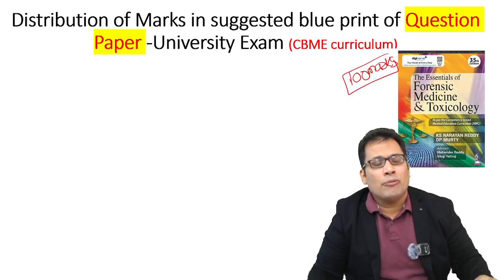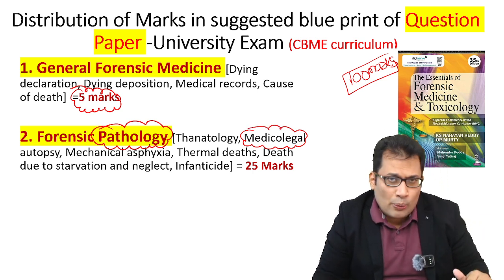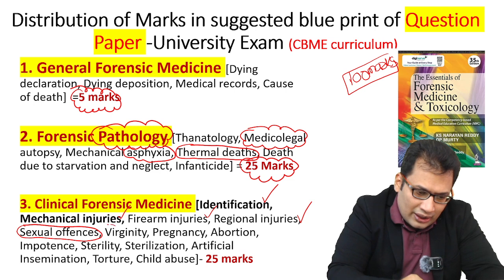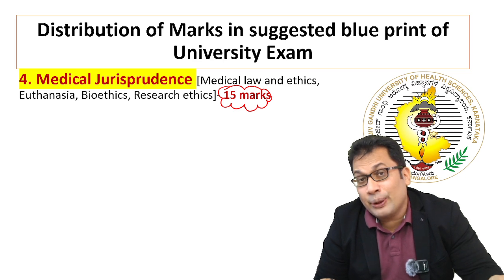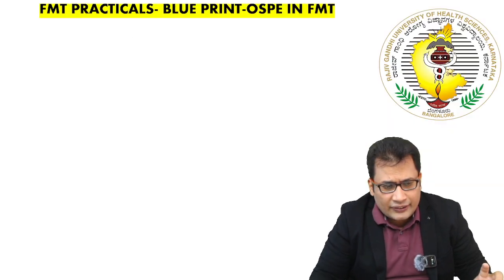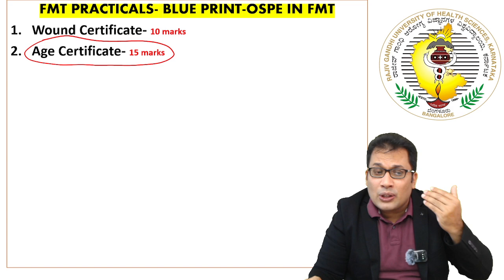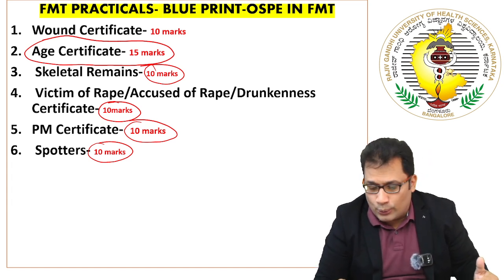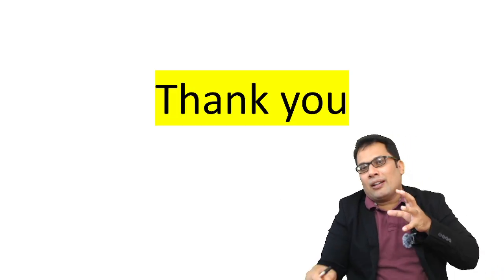QUESTION PAPER PATTERN OF FORENSIC MEDICINE (RGUHS) rguhsupdate forensic FMT GURU